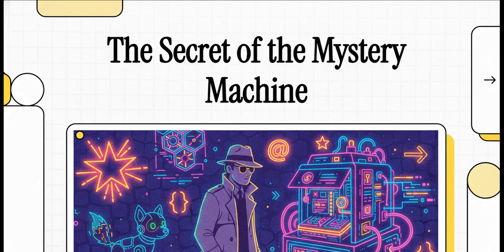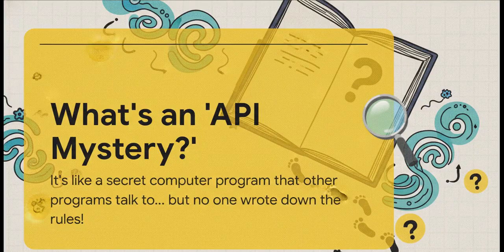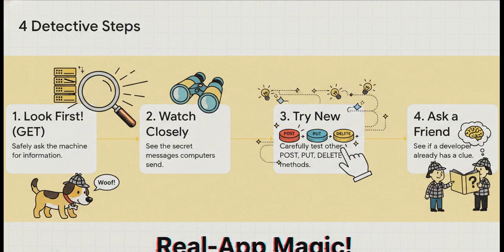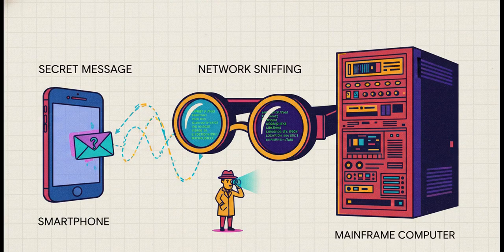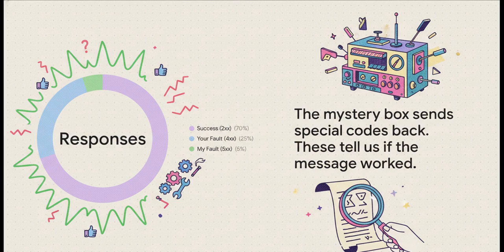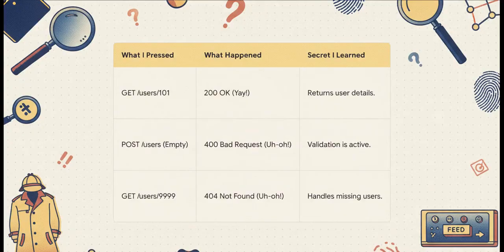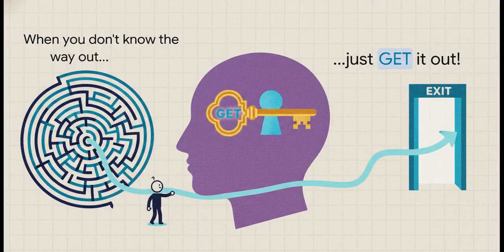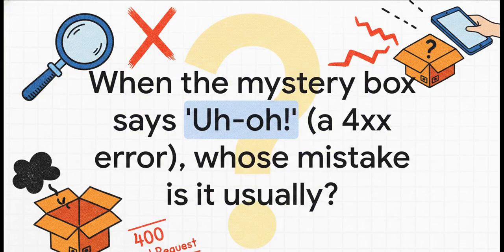🕵️‍♂️ The Detective’s Guide to Testing Undocumented APIs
When docs ghost you, skills show up.

Scenarios

You join a project and Swagger is empty 😐

Legacy APIs with zero handover

Backend works but nobody knows how

Frontend calls exist, but API behavior is a mystery

Deadline is tight, devs are busy, QA must still deliver

Definition

Testing undocumented APIs is the art of reverse-engineering API behavior by observing requests, responses, headers, and patterns—without relying on official documentation.

You test first.
You understand next.
You document forever.

Analogy

Think of it like getting a remote control with no button labels 📺
You don’t randomly smash buttons.
You press one… observe… note the behavior… repeat.

That’s exactly how undocumented API testing works.

Real-Time Example (with apps)

Amazon / Flipkart Web App
Open DevTools → Network tab → Search a product
You instantly see:

API URL

Request payload

Headers (auth tokens, content-type)

Response schema

Payment Gateway Admin Portal (Legacy App)
Search transaction → capture API → replay in Postman → test edge cases like invalid IDs, empty payloads, expired tokens.

Frontend becomes your unofficial documentation 🔍

Most of the time:

Postman

Browser Network tab

Replay captured requests

That’s enough to crack 80% of undocumented APIs.

Conditions & Usage

Start with GET requests first (safe + readable)

Use test data only for POST/PUT/DELETE

Always validate status codes + response body

Capture and reuse auth tokens correctly

Document findings immediately (don’t trust memory)

✅ Do

Observe headers carefully

Test missing fields and invalid values

Save collections and examples

Sync with devs for 10 mins if stuck

❌ Don’t

Hit DELETE in prod 😬

Guess blindly without observing

Skip documenting assumptions

Ignore 5xx errors thinking “backend issue”

Cheat Sheet

2xx → Endpoint exists and logic works

4xx → Your request is wrong (auth/validation)

5xx → API logic is fragile or broken

Network Tab → Best hidden documentation

Response body → Best schema hint

Tips & Tricks

Reuse old Postman collections from teammates

Check partial Swagger (even broken ones show endpoints)

Compare similar APIs to infer required fields

JSON response = schema clue

Errors are clues, not failures 🧠

Memory Trick

O → O → E → D

Observe (Network calls)

Observe (Responses & errors)

Experiment (methods & payloads)

Document (you’re the hero now)

 Short Q&A

Q1: Is testing undocumented APIs risky?
A: Only if you don’t start with safe GET requests and test data.

Q2: Can QA create API documentation?
A: Yes—and that’s how QA becomes high-impact.

Conclusion – Final Takeaways

Undocumented APIs aren’t blockers.
They’re opportunities to stand out.

When others wait for docs,
you investigate, validate, and document.

That’s not just testing.
That’s QA leadership energy 🚀